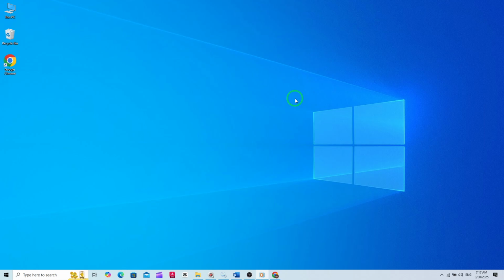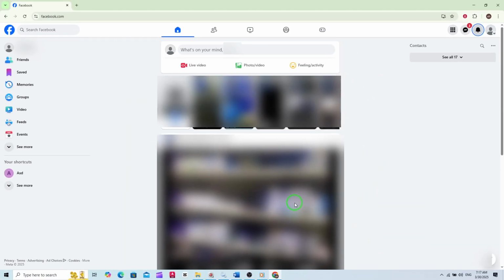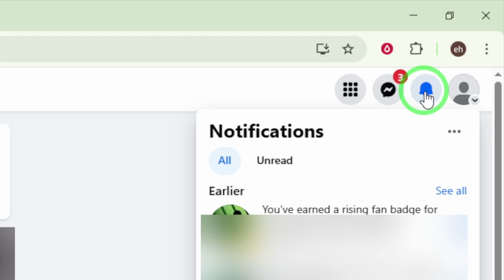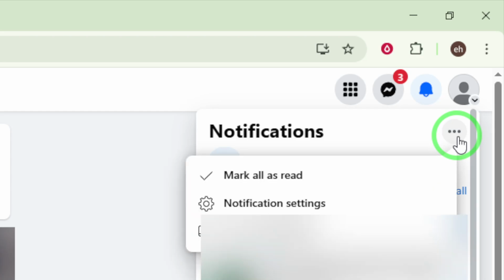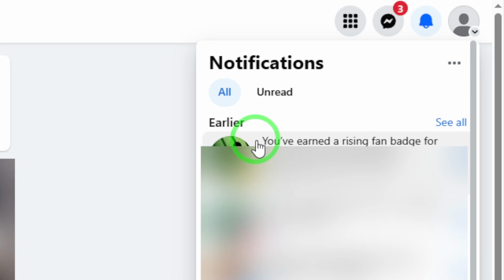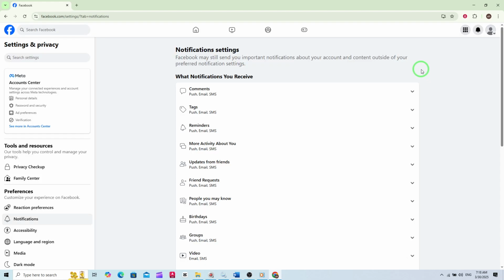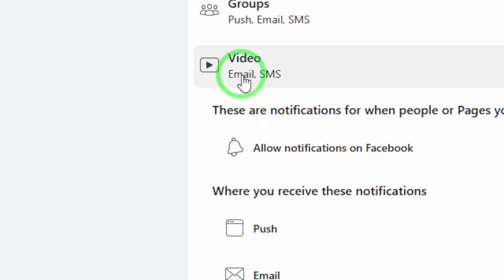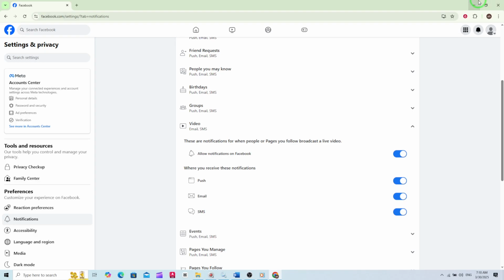How to Receive Push Notifications For Live Video On Facebook On PC (New Update)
Learn how to receive push notifications for live videos on Facebook using your PC with this quick and easy guide. Stay updated with real-time broadcasts from your favorite pages and friends by following these simple steps to enable notifications.

1. Open Facebook.com

2. Click on the Notifications icon at the top right of the page

3. Click on the three dots

4. Choose Notifications settings

5. Click on Video, enable Push

Never miss a live video again! Whether you're interested in following live events, catching up with friends, or staying informed about breaking news, enabling push notifications for live videos ensures you're always in the loop.

Remember to adjust your notification settings according to your preferences to avoid overwhelming notifications.

For more detailed instructions or troubleshooting, check out the video description below for additional resources and links to Facebook's help center.

Timeline:
00:00 Start
00:12 How to do it
01:05 End